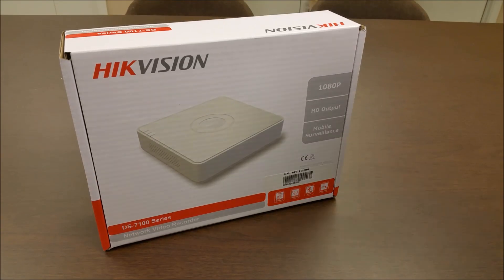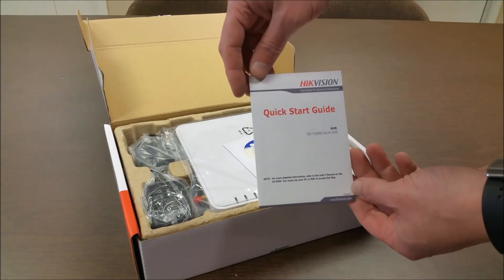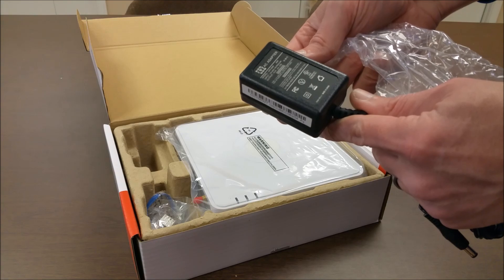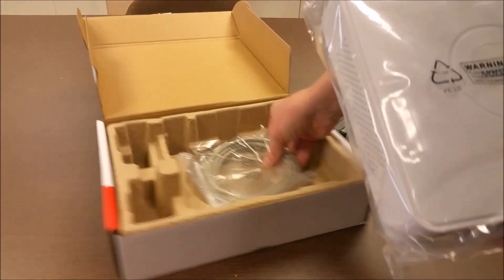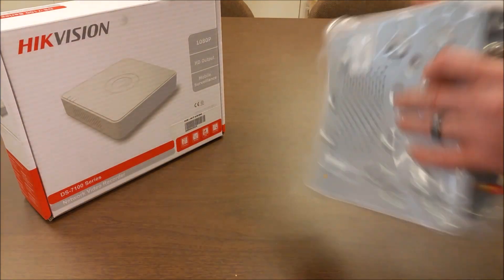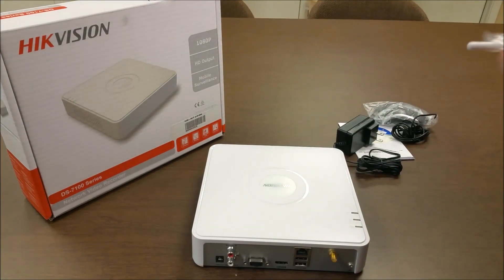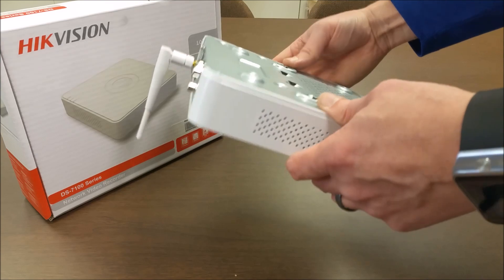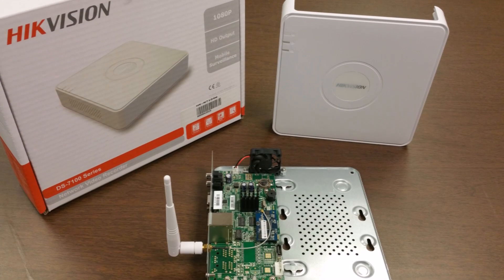Hikvision DS-7104NI-SL/W Embedded Mini WiFi NVR unboxing by Intellibeam.com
• Up to 5 Megapixels resolution recording
• HDMI and VGA output at up to 1920×1080P resolution
• HDD quota and group management
• Built-in WiFi modular to support wireless AP function
support automatic detection and connection of IP
cameas from Hikvision without any operations.

Facebook.com/intellibeam
Twitter.com/intellibeam